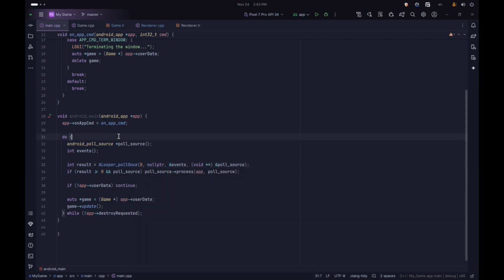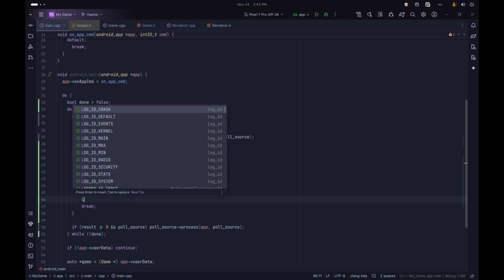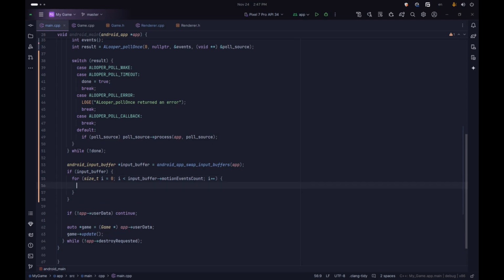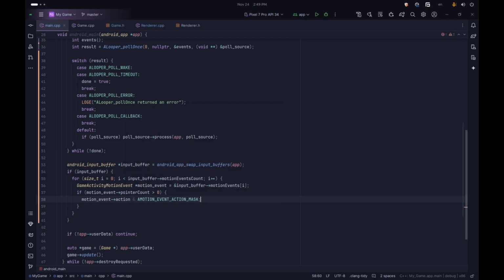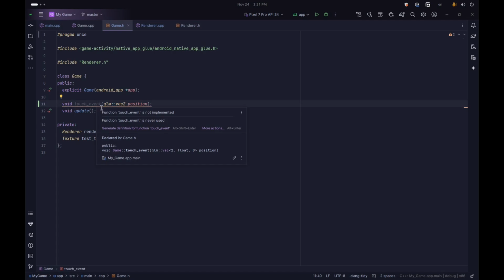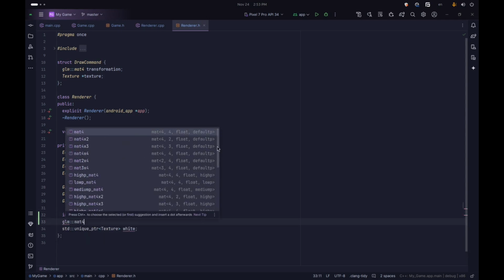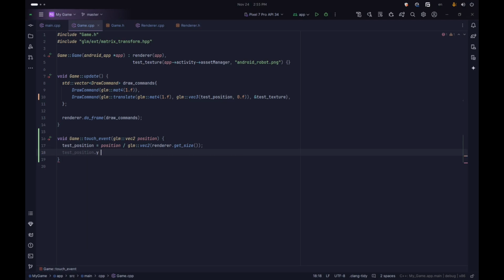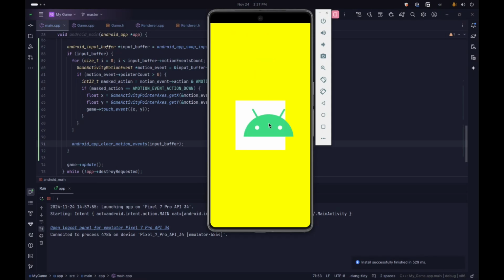Touch Input in Android | Android Gamedev #8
In this video, we take our Android OpenGL ES game to the next level by incorporating touch input! Learn how to process user interactions through Android’s input system, enabling your game to detect and respond to touch gestures seamlessly.

We’ll cover:
    Setting up touch event handling in Android.
    Understanding the game activity's input system.
    Integrating touch input into our game loop for dynamic interactions.

By the end of this video, you’ll be equipped to bring interactivity to your game, laying the foundation for advanced mechanics like swiping, tapping, and multi-touch gestures.